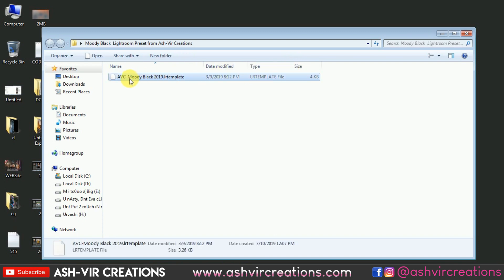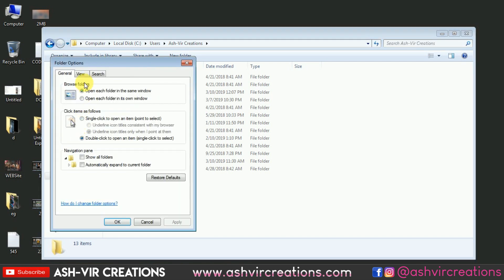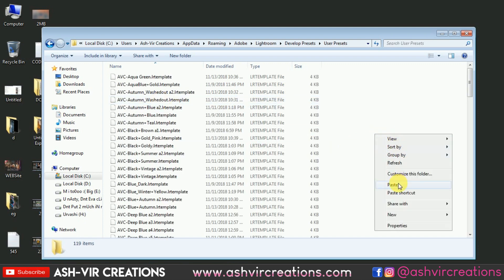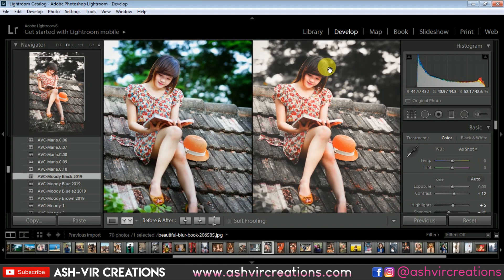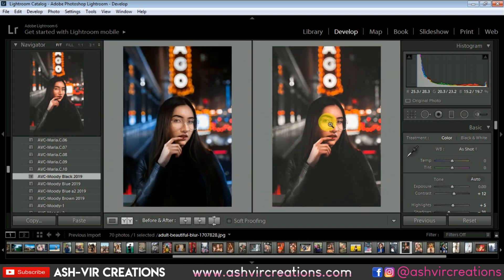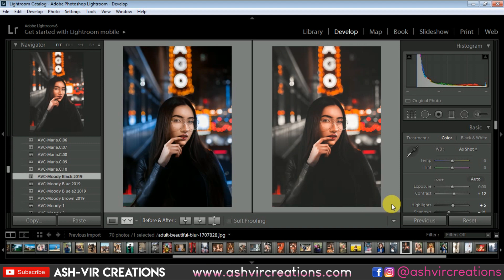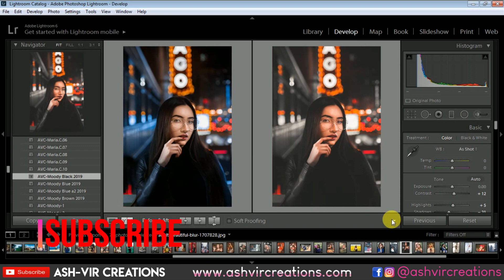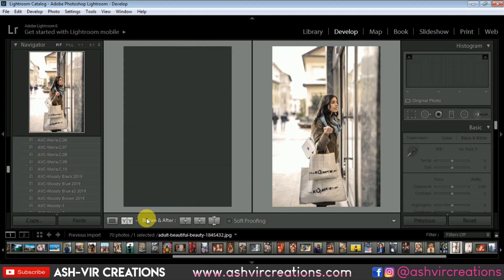Download Moody Black Lightroom Preset New 2019 for Free | How to Edit Moody Black Instagram Effect